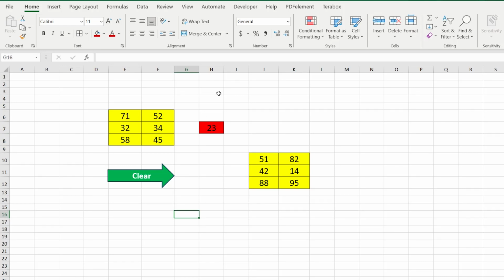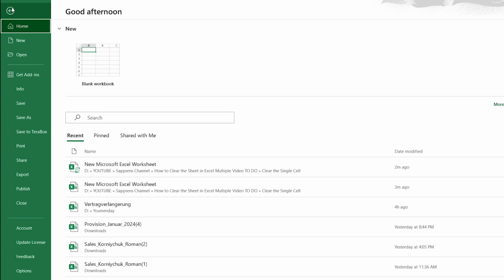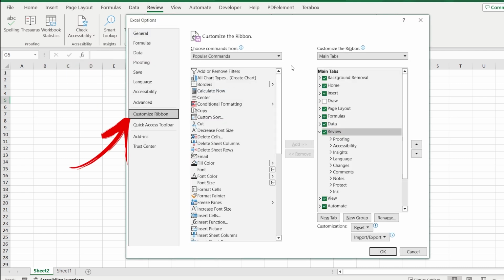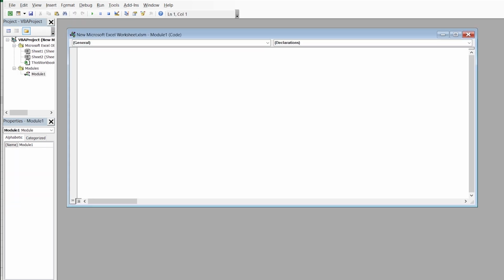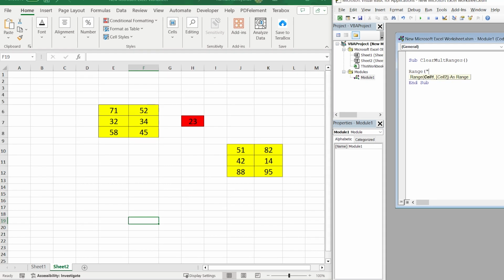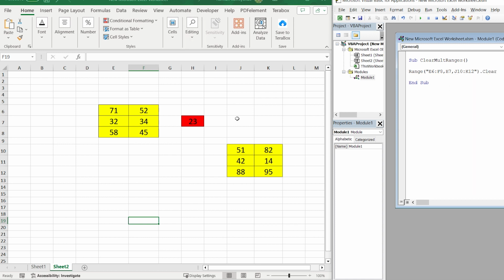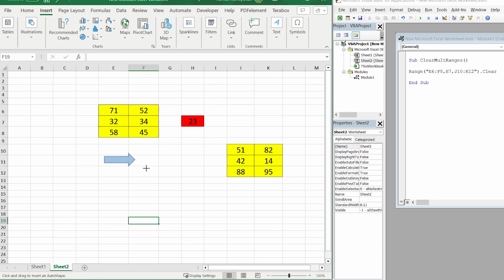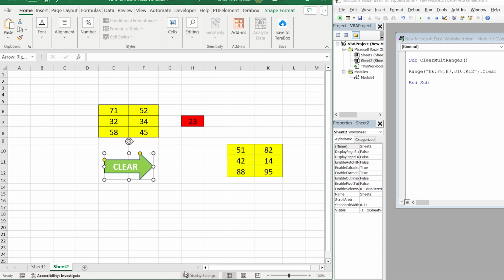How Do I Clear a Non Consecutive Ranges in Excel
How Do I Clear Non Consecutive Ranges in Excel Learn the steps to clear non-consecutive ranges in Microsoft Excel. This guide provides a detailed walkthrough on efficiently managing and removing specific non-consecutive data from your spreadsheet. How Do I Clear Non-Consecutive Rows in Excel Discover the process of clearing non-consecutive rows in Microsoft Excel. This guide provides step-by-step instructions on efficiently managing and removing specific non consecutive rows from your worksheet. Do I Clear Non Consecutive Ranges in Excel Explore the question of whether to clear non-consecutive ranges in Microsoft Excel. This guide provides insights into the process of efficiently managing and removing specific non-consecutive data from your spreadsheet.

I Clear Non Consecutive Ranges in Excel Understand the individual action of clearing non-consecutive ranges in Microsoft Excel. This guide provides step-by-step instructions for efficiently managing and removing specific non consecutive data from your worksheet. Clear Non Consecutive Ranges in Excel Learn the steps to clear non-consecutive ranges in Microsoft Excel. This guide provides a comprehensive approach to efficiently managing and removing specific non-consecutive data from your spreadsheet.

Non Consecutive Ranges in Excel Understand the concept of non-consecutive ranges in Microsoft Excel. This guide provides insights into identifying and working with data that is not in a continuous sequence within your spreadsheet. Consecutive Ranges in Excel Explore the concept of consecutive ranges in Microsoft Excel. This guide provides insights into identifying and working with data that is in a continuous sequence within your spreadsheet.
Excel Do I Clear Non Consecutive Ranges Explore the question of whether to clear non consecutive ranges in Microsoft Excel. This guide provides insights into the process of efficiently managing and removing specific non-consecutive data from your spreadsheet using Excel.

Excel I Clear Non Consecutive Ranges Understand the individual action of clearing non-consecutive ranges in Microsoft Excel. This guide provides step-by-step instructions for efficiently managing and removing specific non consecutive data from your worksheet using Excel. Excel Clear Non-Consecutive Ranges Learn the steps to clear non-consecutive ranges in Microsoft Excel. This guide provides a comprehensive approach to efficiently managing and removing specific non-consecutive data from your spreadsheet using Excel.

Excel Non Consecutive Ranges Understand the concept of non-consecutive ranges in Microsoft Excel. This guide provides insights into identifying and working with data that is not in a continuous sequence within your spreadsheet using Excel.

Excel Consecutive Ranges Explore the concept of consecutive ranges in Microsoft Excel. This guide provides insights into identifying and working with data that is in a continuous sequence within your spreadsheet using Excel. Do I Clear Non Consecutive Rows in Excel Explore the question of whether to clear non-consecutive rows in Microsoft Excel. This guide provides insights into the process of efficiently managing and removing specific non-consecutive rows from your worksheet. Clear Non Consecutive Rows in Excel Learn the steps to clear non consecutive rows in Microsoft Excel. This guide provides a detailed walkthrough on efficiently managing and removing specific non-consecutive rows from your spreadsheet.